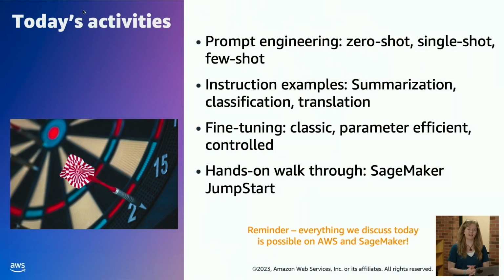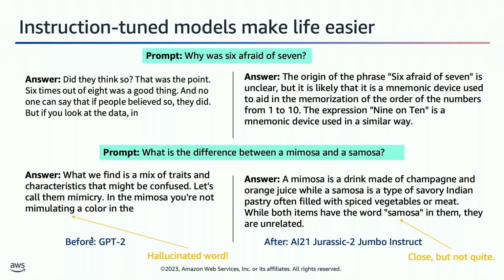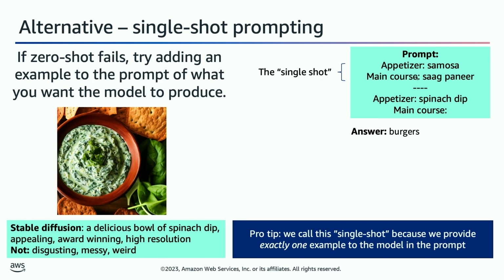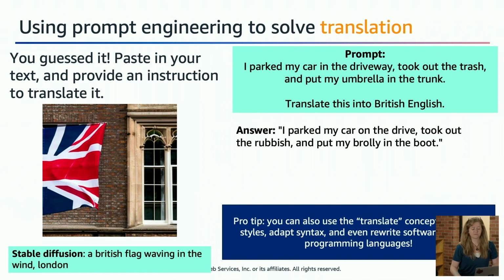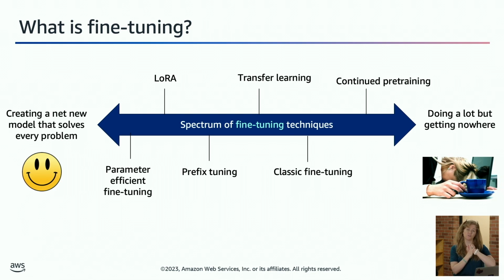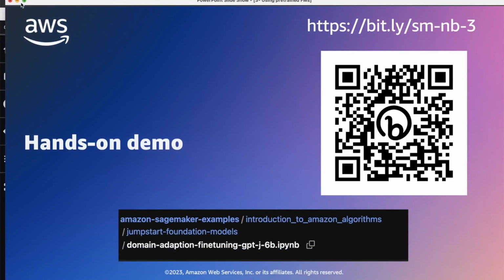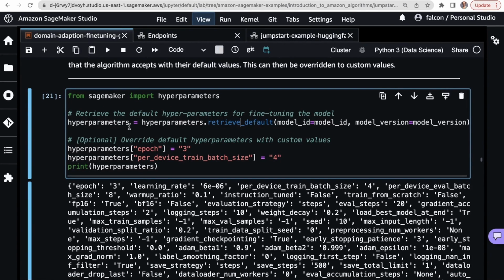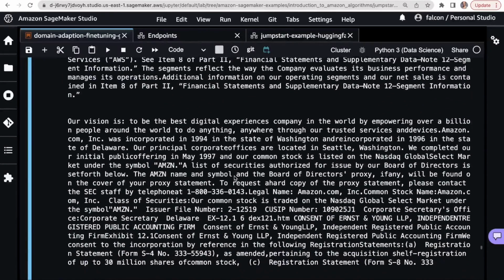Generative AI Foundations on AWS | Part 3: Prompt engineering and fine-tuning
In part 3 of Generative AI Foundations on AWS, AWS generative AI expert instructor Emily Webber explains the benefits of using a pre-trained foundation model as well as how to fine tune it to fit your use case.

You'll learn about different types of prompt engineering, such as zero-shot, single-shot, few-shot, and learn how to apply these for various NLP use cases like summarization, classification, and translation. Then, you'll move on to fine-tuning a pre-trained model using classic fine-tuning, parameter efficient fine tuning, and finally how to access Hugging Face's new library. Go hands-on by fine-tuning GPT-J 6B with SageMaker Jumpstart on SEC filing data using this GitHub resource

Tune in to Build On Generative AI with host Emily Webber for even more tips and tricks